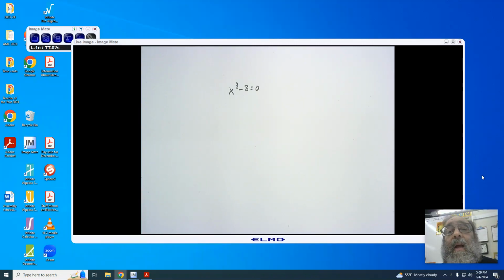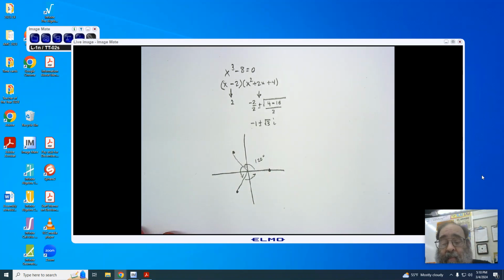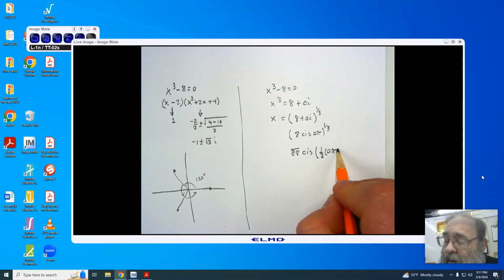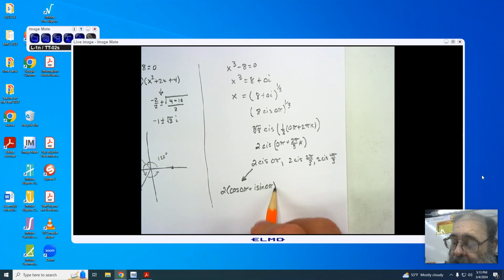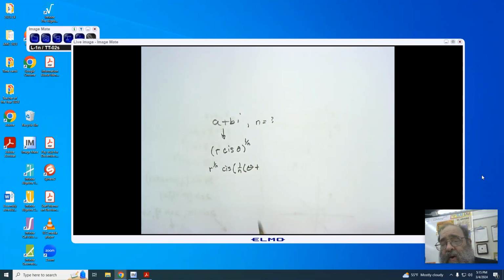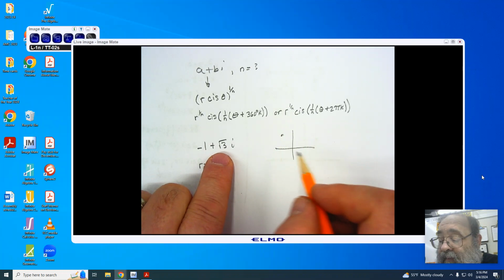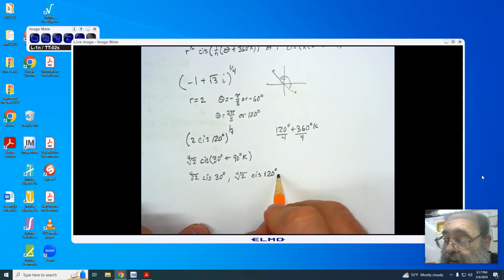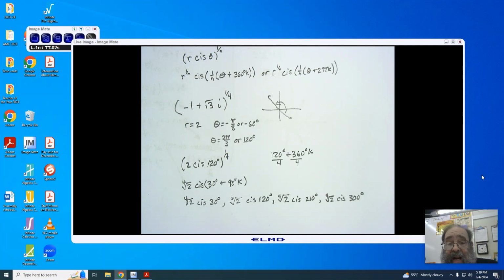Using DeMoivre's Theorem to find all roots of a polynomial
In this video I show how one finds all of the roots of a simple polynomial using Demoivre's Theorem with our multiple solutions process.